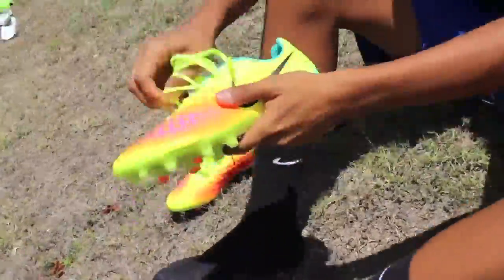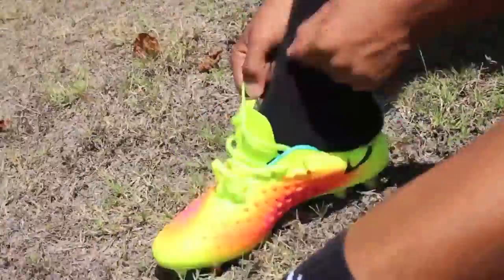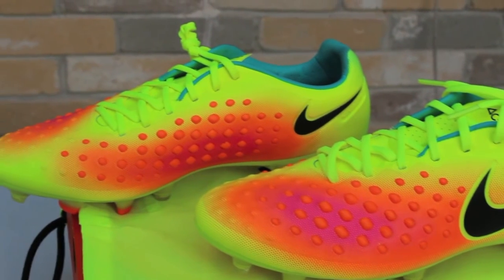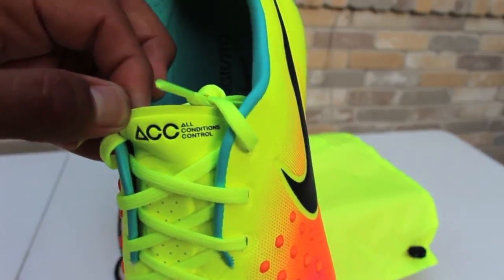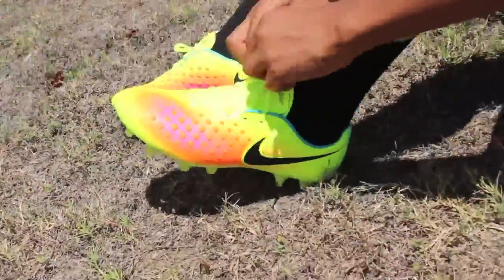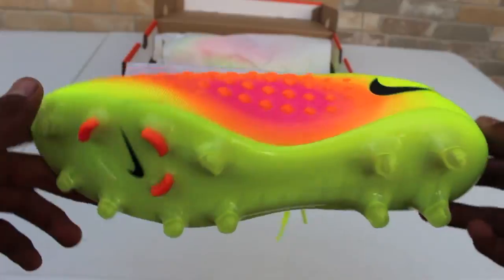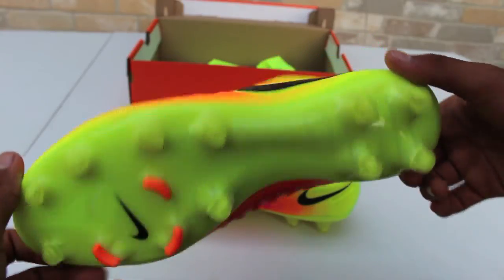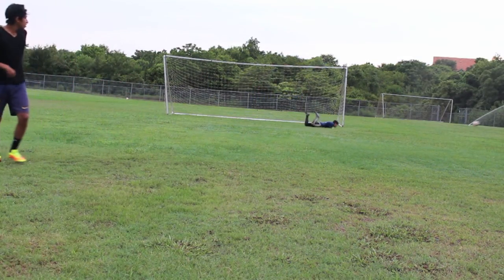Nike Magista Opus 2 - Review and Playtest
It would be greatly appreciated. :) I hope you enjoyed the video.